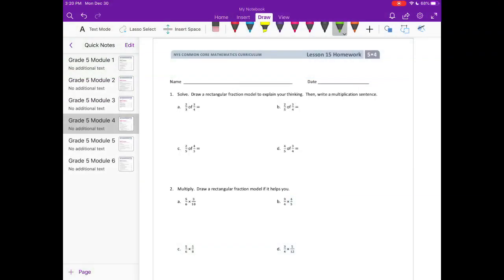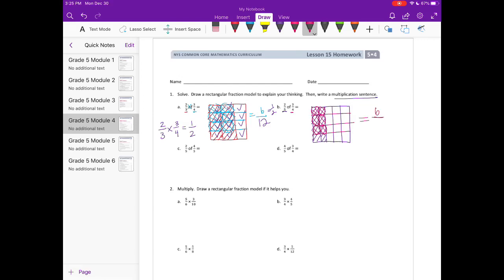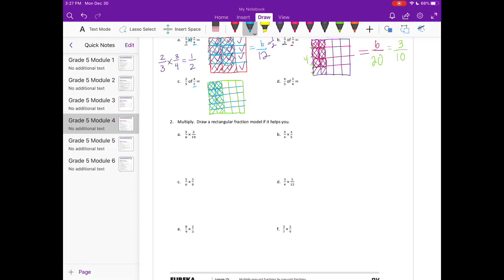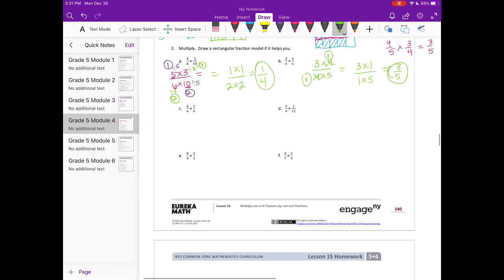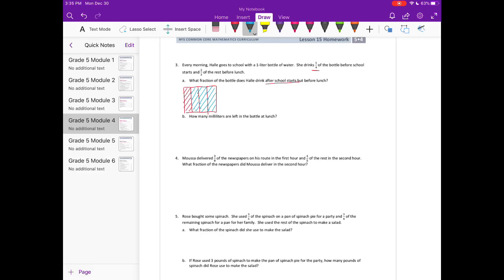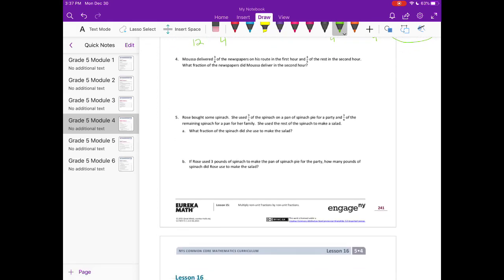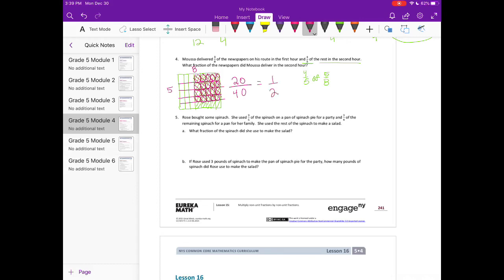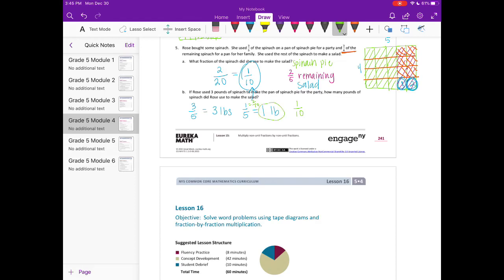Engage NY // Eureka Math Grade 5 Module 4 Lesson 15 Homework